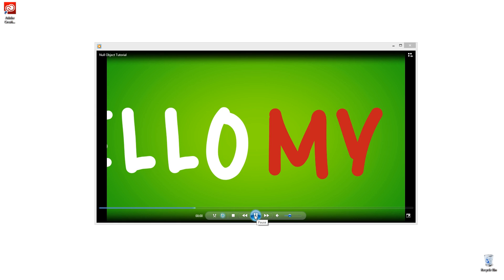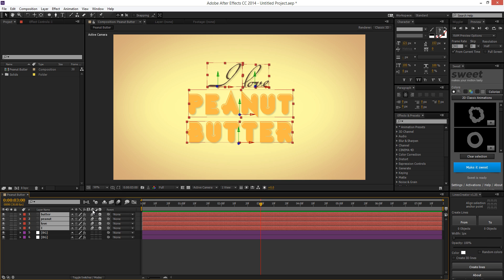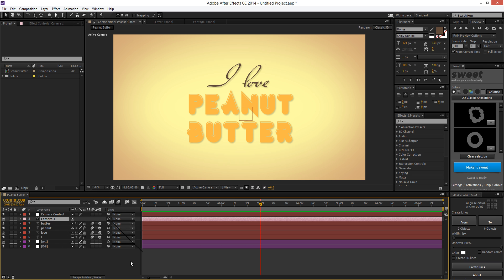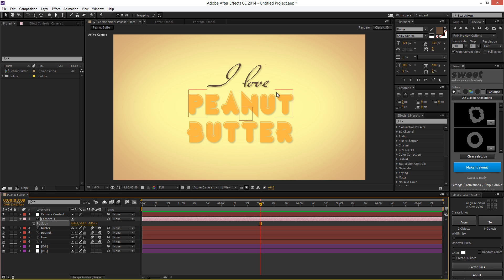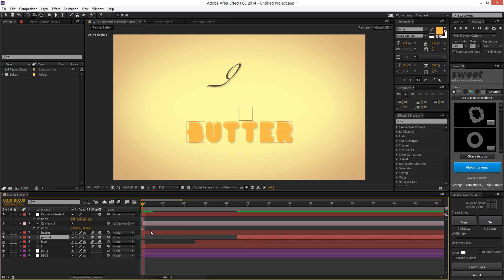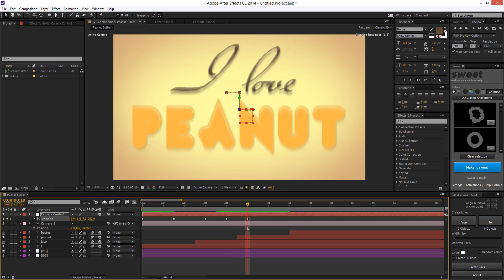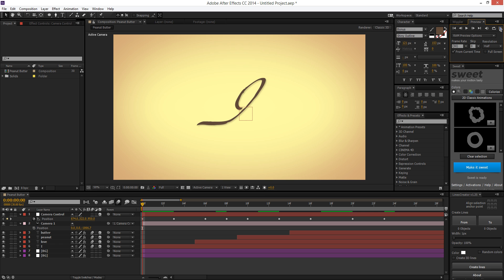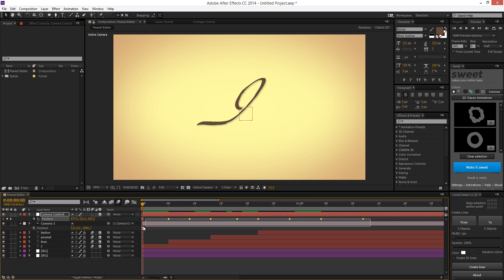Animating With The Camera and Null Object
This tutorial covers:

- How to use the null object to animate the camera with ease in Adobe After Effects.